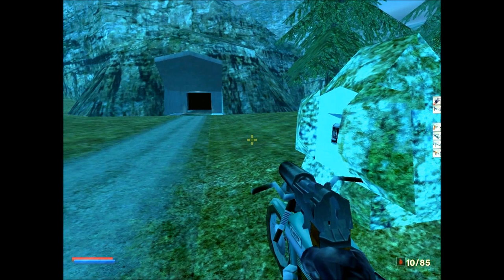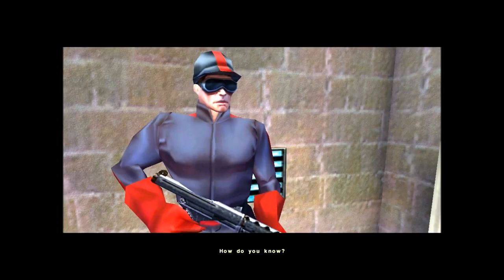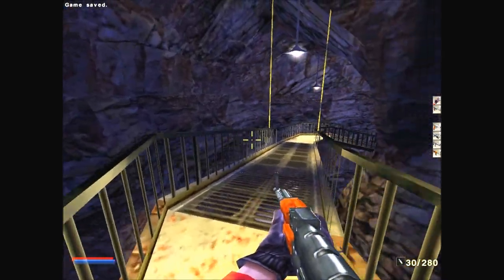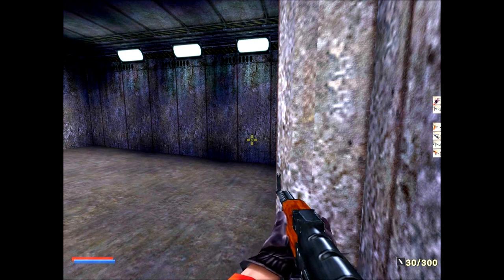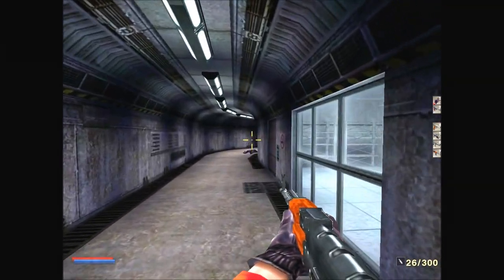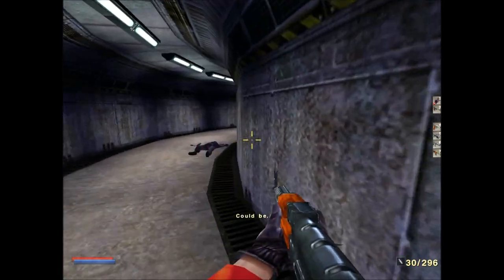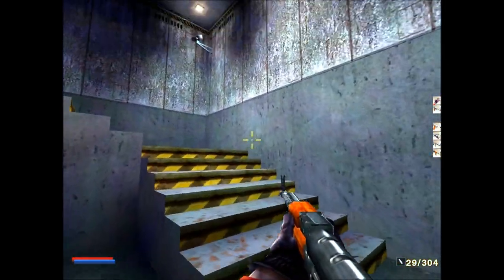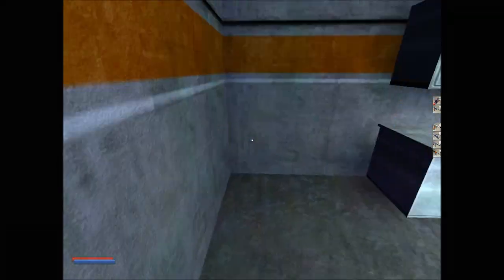No One Lives Forever: Playthrough (Part 32) - Rescue Attempt (Continuation)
We continue the "Rescue attempt" mission.